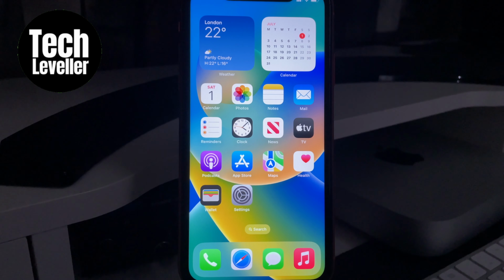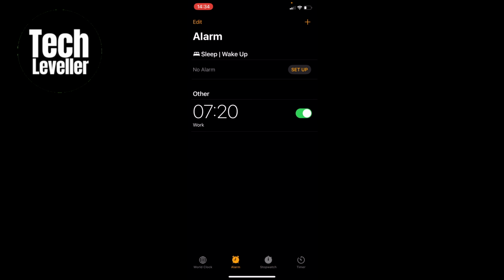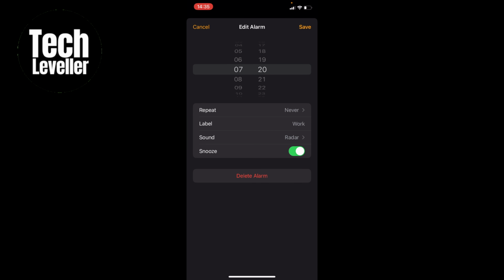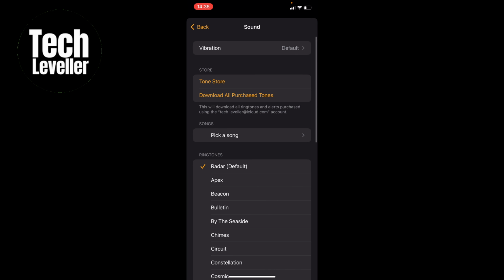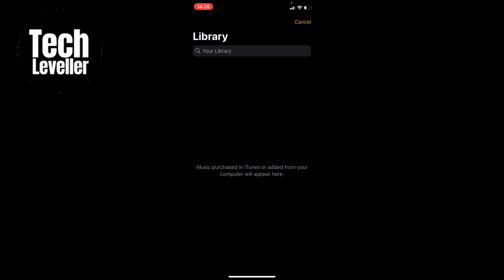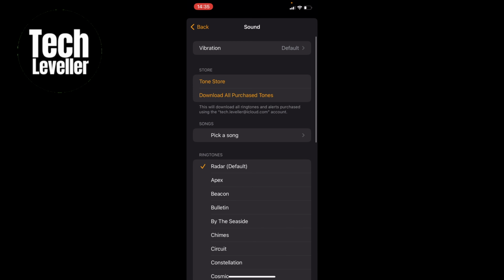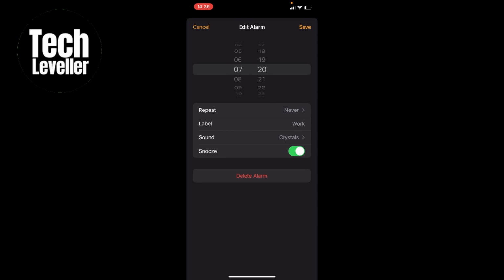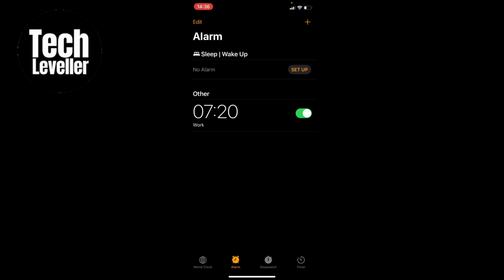How to Change Your Alarm Sound iPhone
In todays quick iPhone guide video I'm going to show you AHow to Change Your Alarm Sound iPhone.